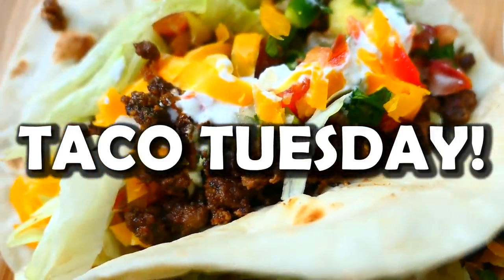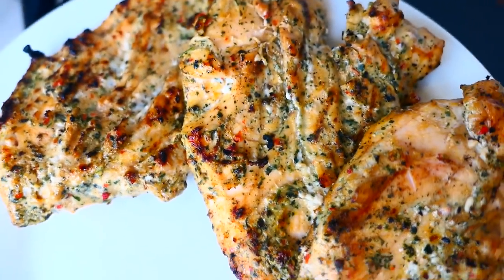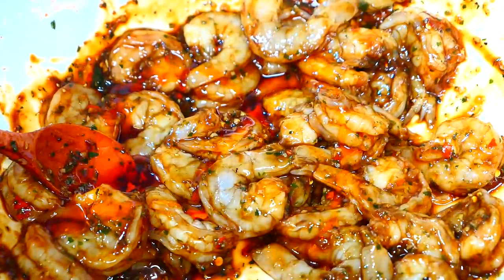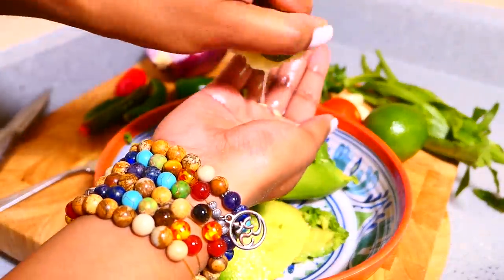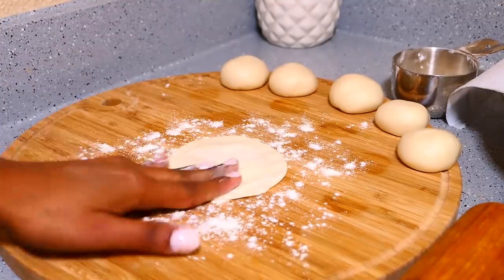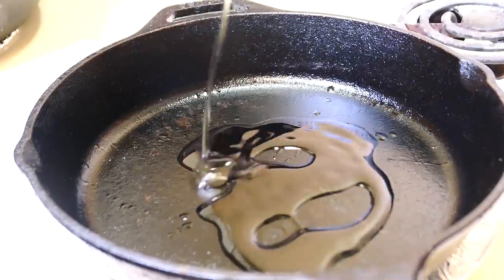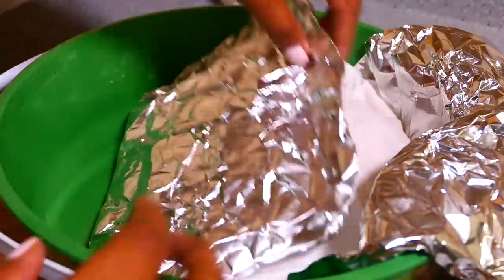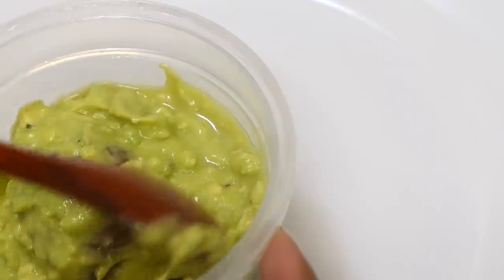PEPPER SHRIMP Tacos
Hi everyone! Sorry for the late post, but I had to upload this on TacoTuesday. In today’s CookWithMe, I am making pepper shrimp & chicken tacos. Learn how to make soft flour tortillas, pepper shrimp, roasted tomato & habanero salsa, pico de gallo and guacamole.

🌮Tortilla Ingredients:
4 cups of flour
2 tsps of salt
2 tsps baking powder
2 tbsps of lard (butter, oil, vegetable shortening or ghee can be used)
1 ¾ cups of hot water

🦐Pepper Shrimp
1 ½ lbs of shrimp
1 tsp of salt
1 tsp of black pepper
2 tsps of scotch bonnet pepper powder
1 tbsp of green seasoning
1 teaspoon or fresh ginger
2 tsps chili powder
1 tsp oyster sauce
1 tbsp of ketchup
A drizzle of dark soy sauce
A drizzle of hot sesame oil

🍅Roasted Tomato Salsa
3-5 tomatoes
2 heads of garlic
1 onion
3-5 serrano and/or jalapeno peppers
Habanero peppers (as much or as little as you want)
A handful of cilantro
The juice of 2 limes
1 tsp of cumin powder
Salt (your preference)
1 tsp of oil to brush on the skin

2 firm tomatoes
1 small purple onion
2 cloves of garlic
3 serrano peppers
3-5 bandhania/shadon beni/culantro leaves
1 red scotch bonnet pepper
The juice of 2 large limes
Salt
I added strawberries to mine also and sometimes I add mango or pineapple

Love,

R.